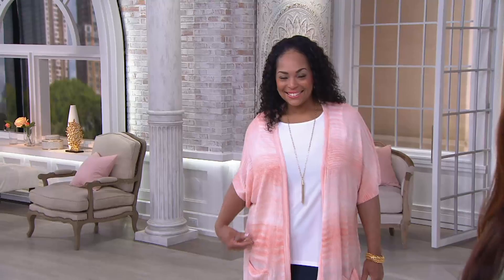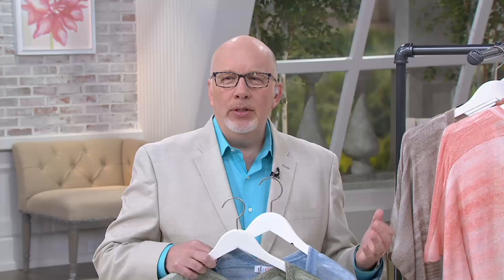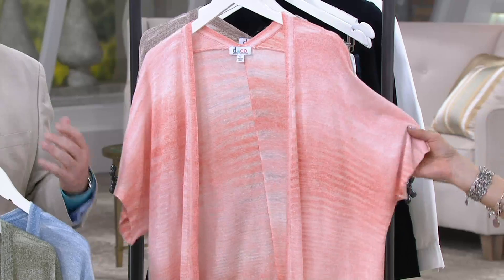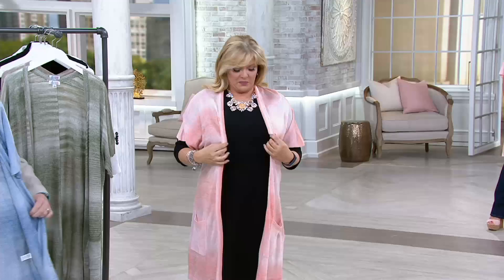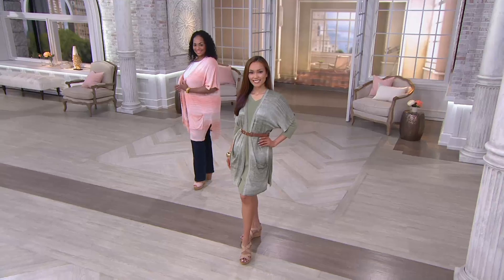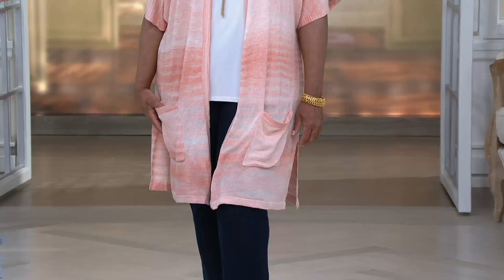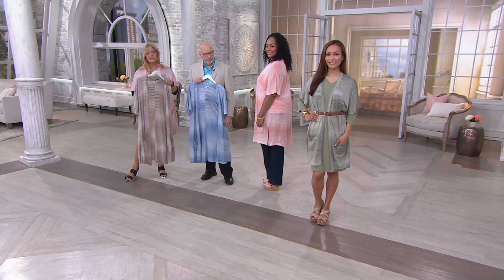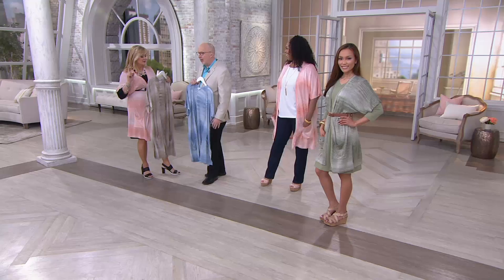Studio By Denim & Co. Open Front Short Dolman Sleeve Cardigan on QVC